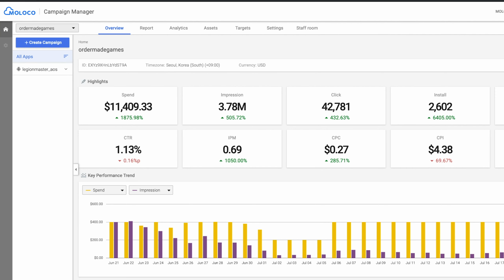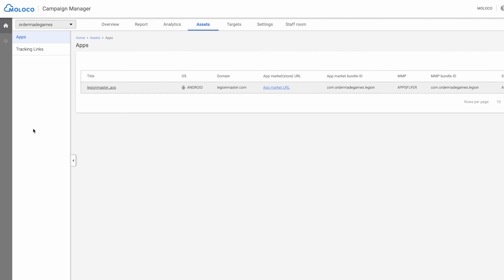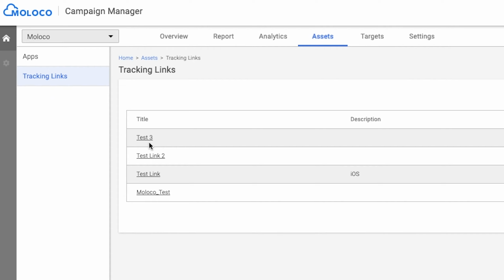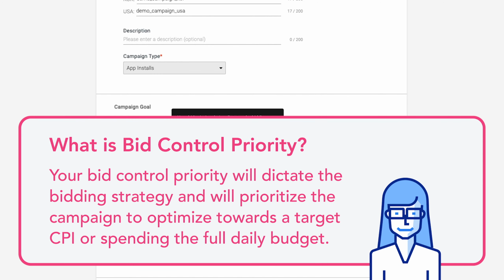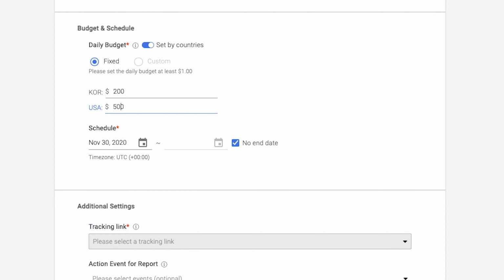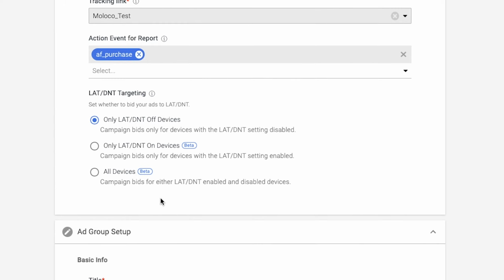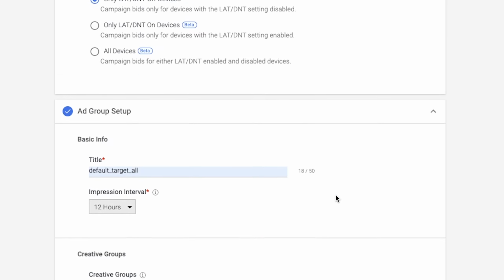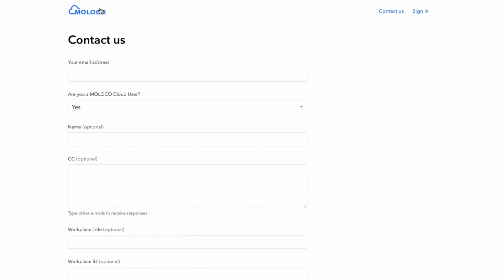MOLOCO Cloud: Campaign Settings